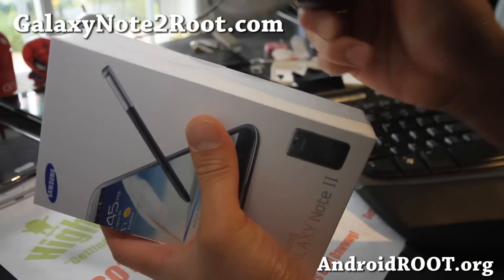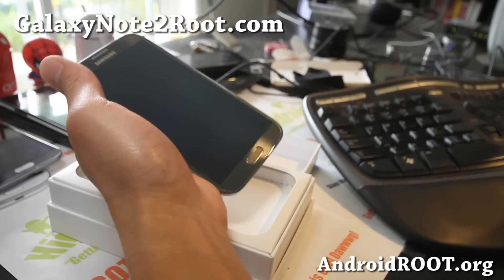Sprint Galaxy Note 2 Unboxing!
Here's me unboxing Sprint Galaxy Note 2!

Please be aware, due to overwhelming comments I get per day (1000+ per day), it's physically impossible for me to get back to everyone and I may not be able to get back to everyone although I try my best.  Thanks for understanding!

Also please make sure you READ THROUGH COMMENTS before asking as many questions have been answered many times over.
Want to stay updated on Galaxy Note 2 rooting, ROMs, tips, and more?

Galaxy Note Reference:

Note: For new ROMs, you will need a rooted Galaxy Note!

PLEASE See Galaxy Note 2 FAQ if you are new to all of this: